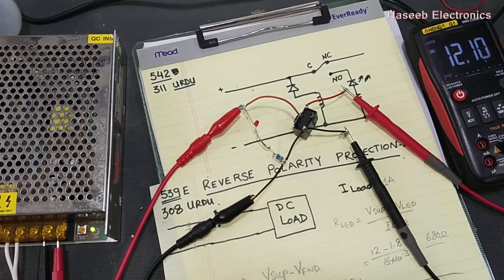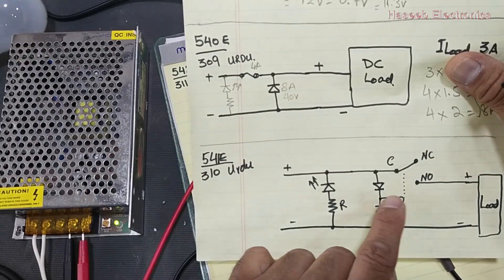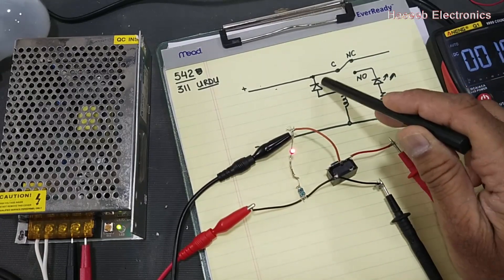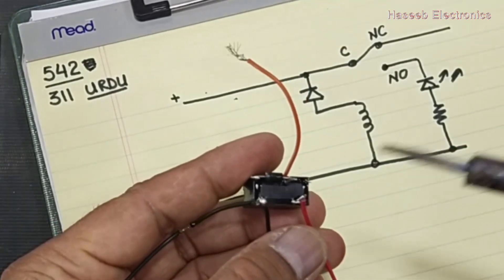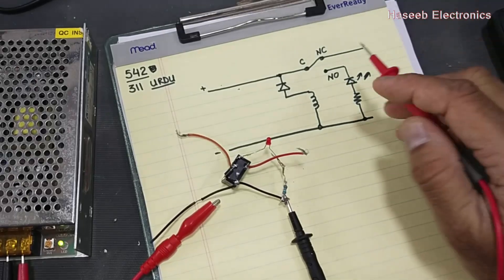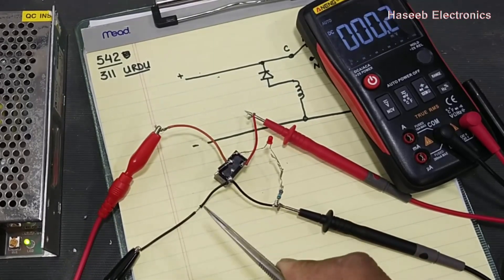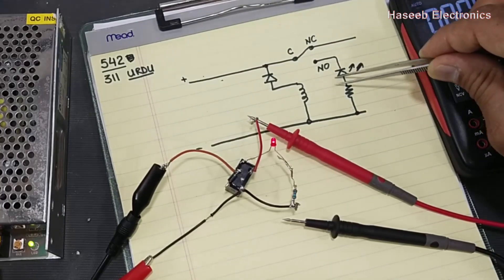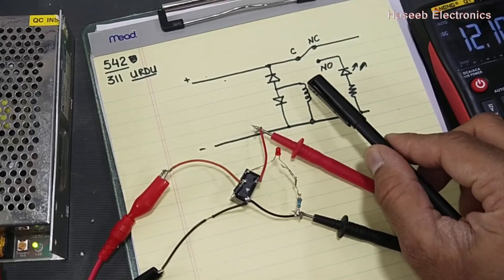{542} How to Protect Circuits From Reversed Voltage Polarity / DC Reverse Polarity Protection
How to protect circuits from reversed voltage polarity / DC Reverse Polarity Protection Part-4. reverse polarity protection i explained that how does a reverse polarity protection circuit works and how to design a reverse polarity protection using a SPDT relay

+ve voltage are applied to the Common pin of the relay and the output will taken from the Noramlly Closed  (NC) points, so that the output will available at output when the relay if OFF.
if a good polarity voltage enter in protection circuit,  the relay winding will remain off  due to revere biased diode , which comes in series with the relay coil. so the +ve output voltage will reach to the load from the Normally Closed (NC) points.
when  the polarity is reversed the series diode will allow the current to flow in winding and it will energize the relay coil so the relay will shift its points to Normally Open Points, a Reverse polarity indicator LED is connected at relay's NO points. the LED will glow and it will indicate that the input terminals are reversed in polarity